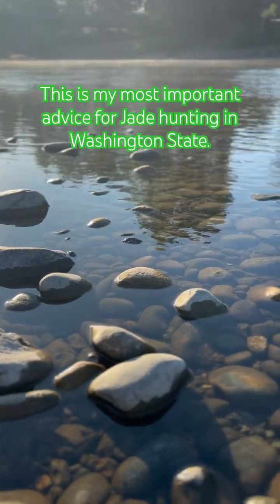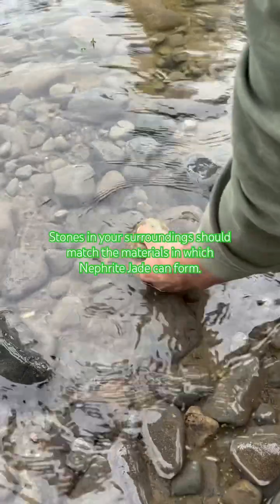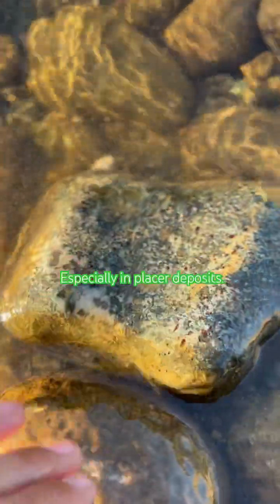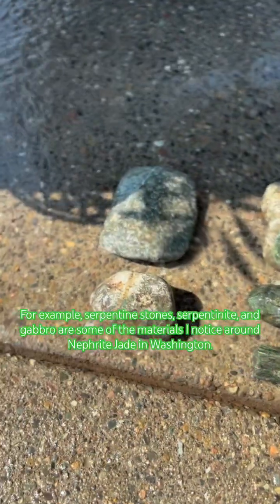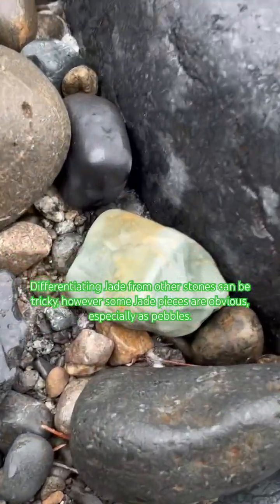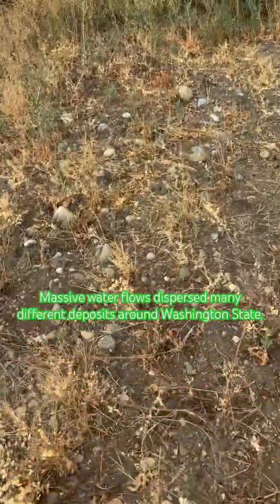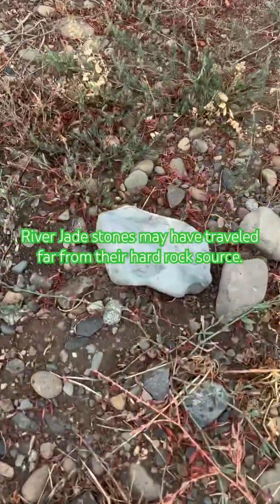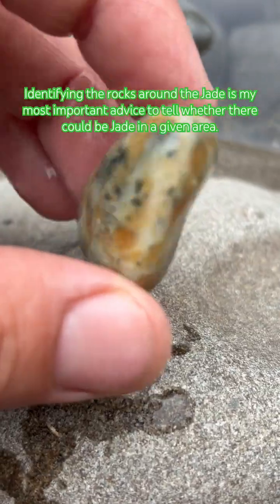Finding Jade In Washington State, Most Important Advice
This method works for any gemstone anywhere. If you know the materials where a gemstone forms. You can isolate a given gemstone by identifying appropriate materials in a given area. Nephrite Jade lenses tend to form within fusion zones of igneous and ultramafic rock zones. If you see the appropriate materials around you to form nephrite Jade, there may be some nephrite Jade around as well.